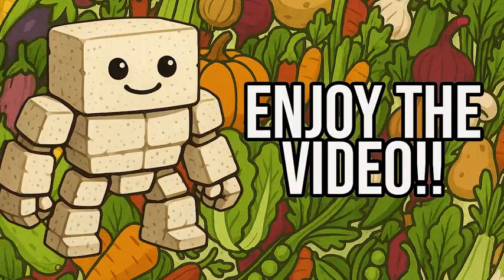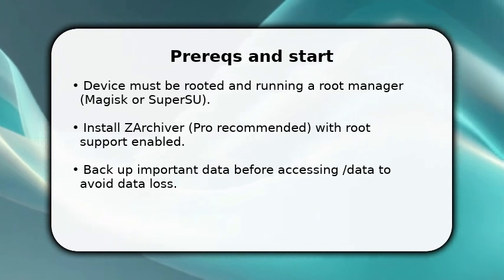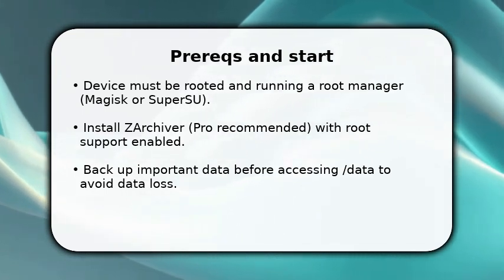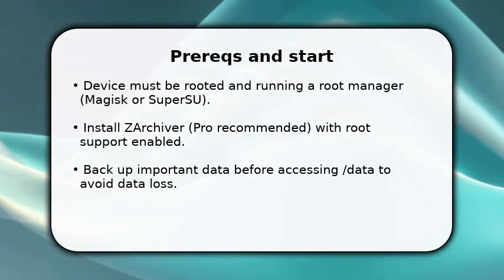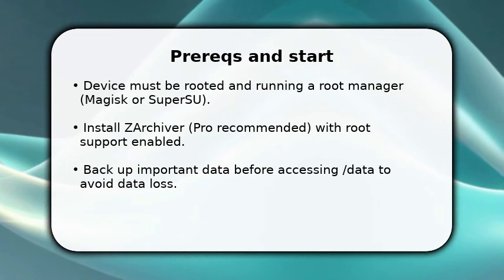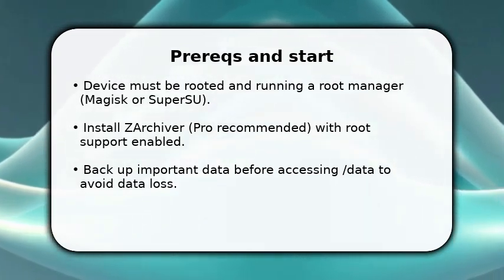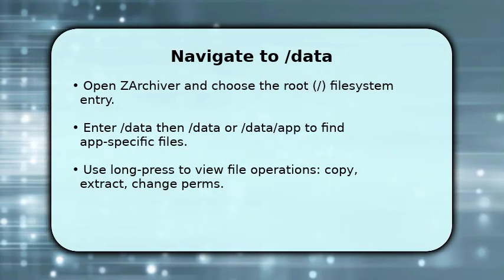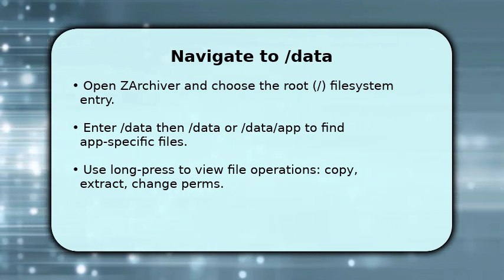How to Access Data Folder in Zarchiver (only Way)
In this tutorial, discover the exclusive method to access your data folder within ZArchiver. Follow step-bythy guide as we unravel each stage of retrieval and ensure you're equipped with all necessary knowledge for seamless navigation through your archived files.